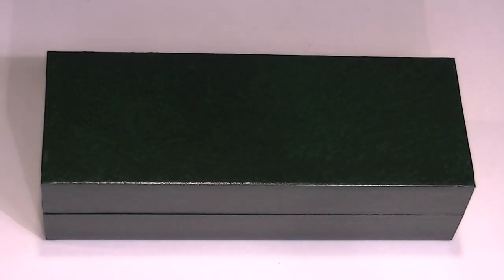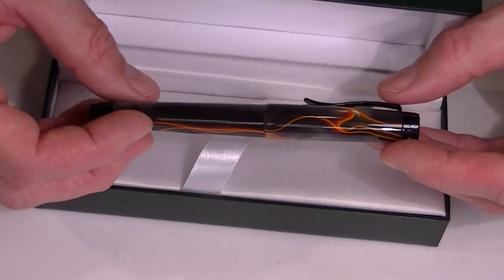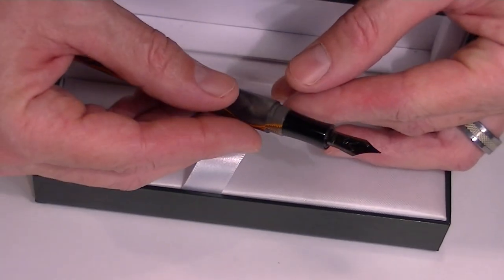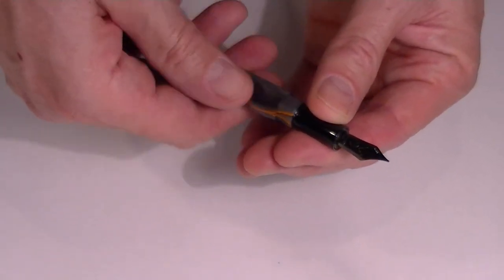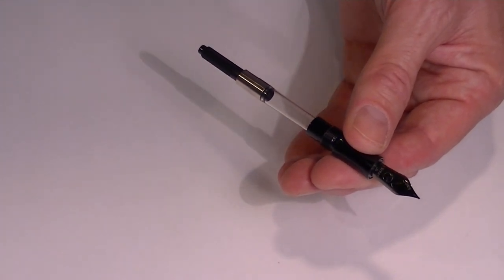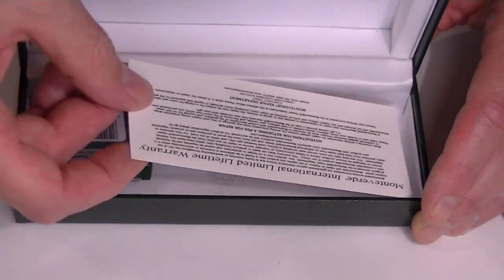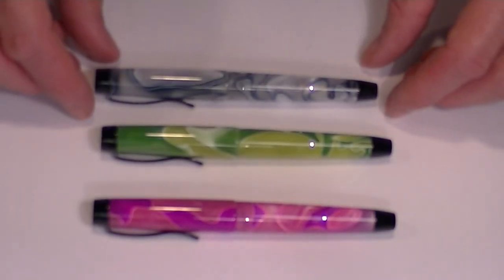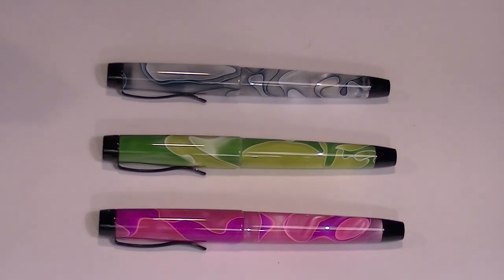Monteverde Intima Fountain Pen - Volcano Grey, Neon Pink, Neon Green, Glacier Blue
Details about the Monteverde Intima Fountain Pen What comes with the fountain pen. How to change the cartridge or converter and fill the ink. The Monteverde Intima Fountain Pen comes with a swirl style resin that makes each pen unique. Choose from Volcano Grey, Neon Pink, Neon Green, Glacier Blue. Get your Monteverde Intima Fountain Pen at today